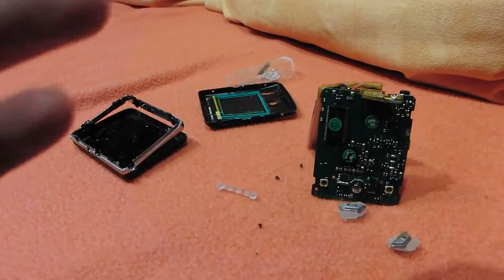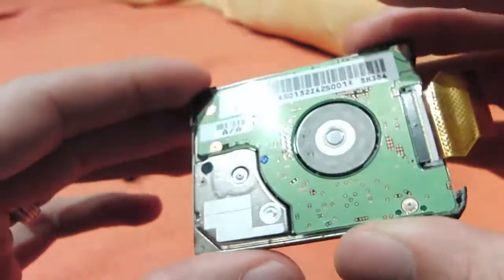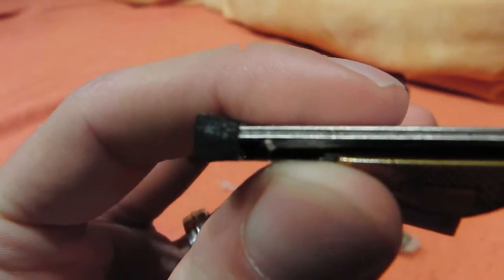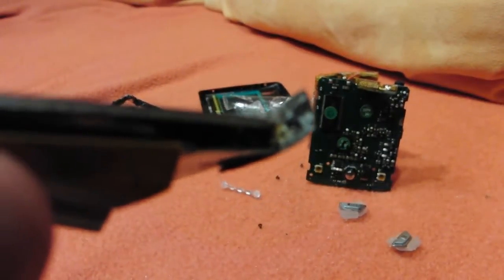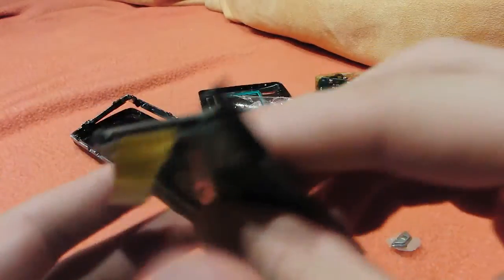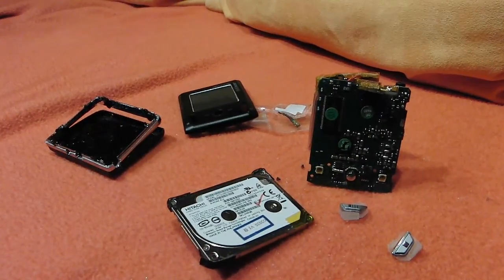Absolutely professional disassembling of an Archos Gmini XS202s PART II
part two

show us the sand - man